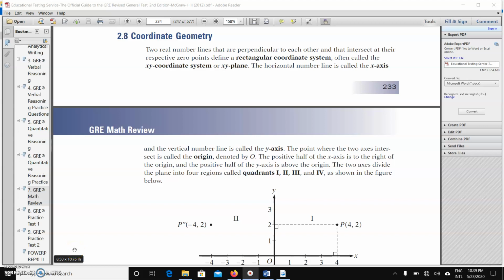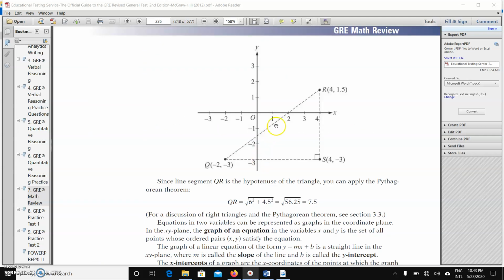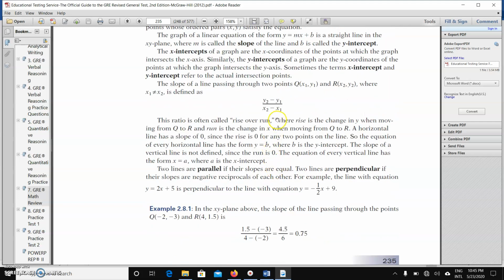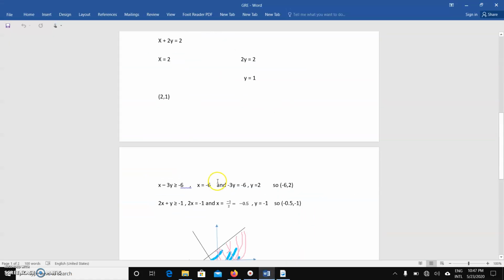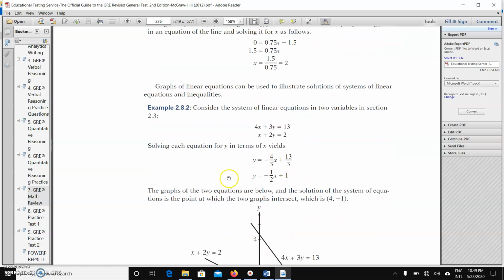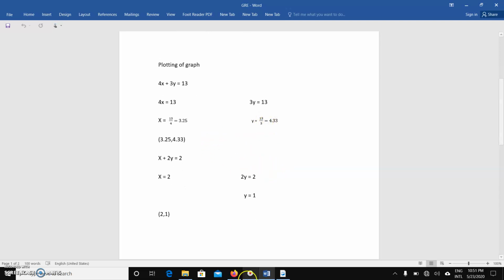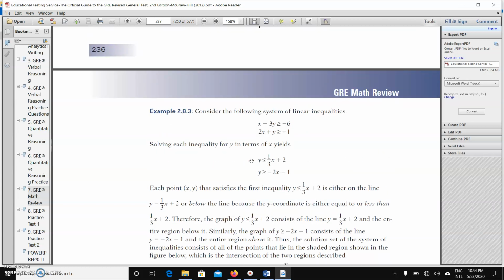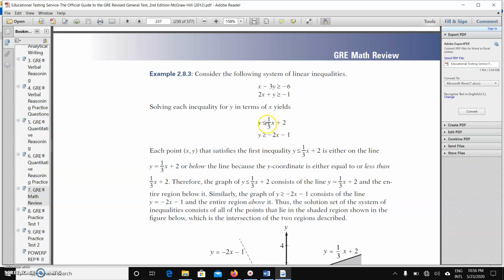gre al 3